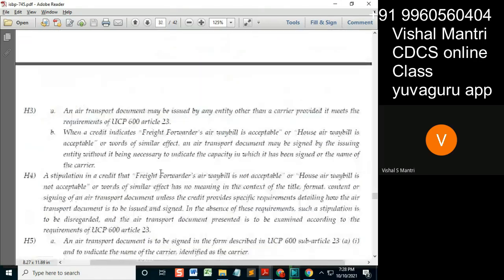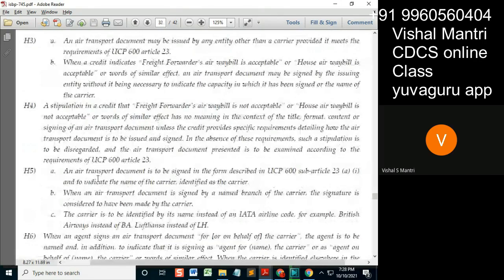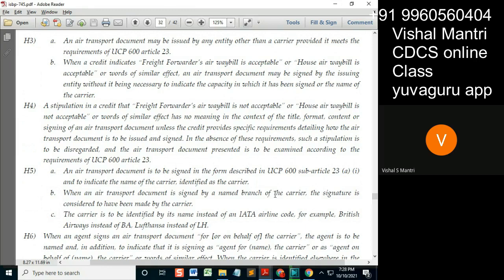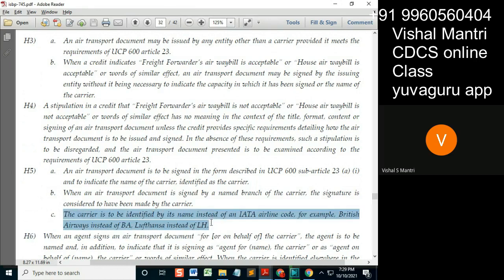CDCS class ISBP 09102021 watermark#shorts25